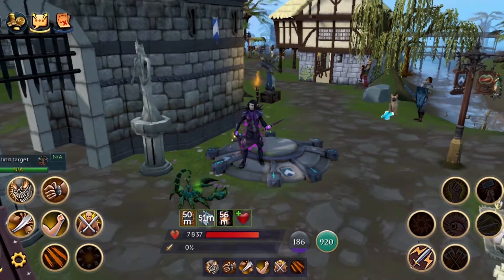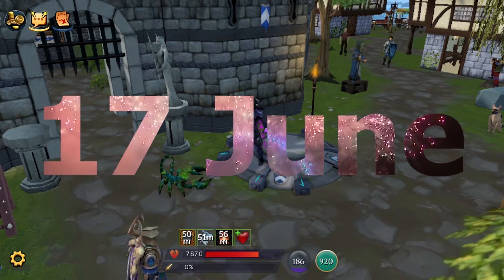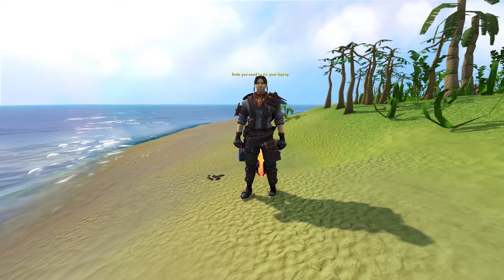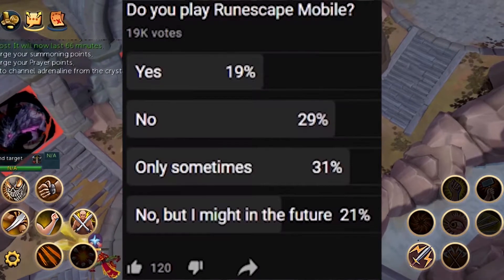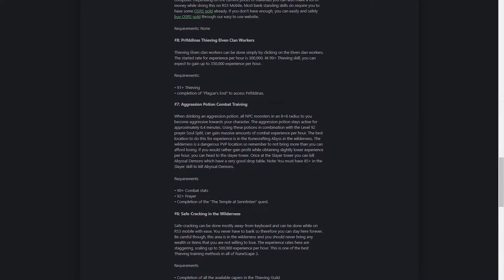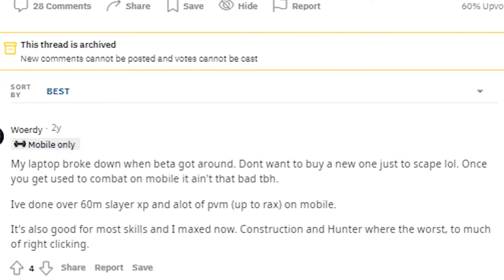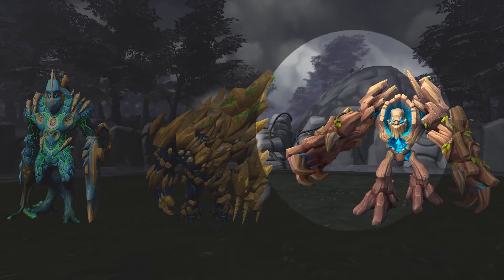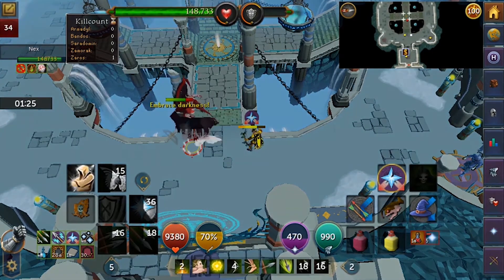Why you should play RS Mobile | RuneScape 2021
RS3 mobile review.